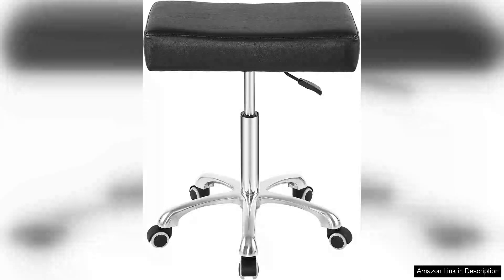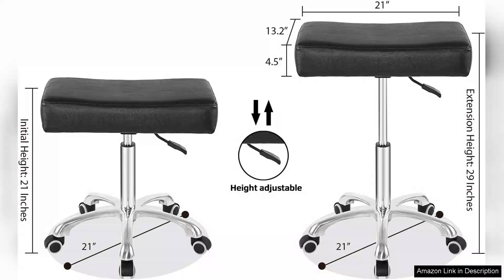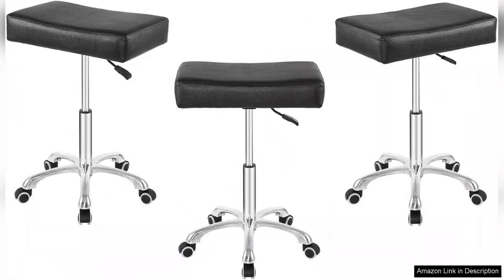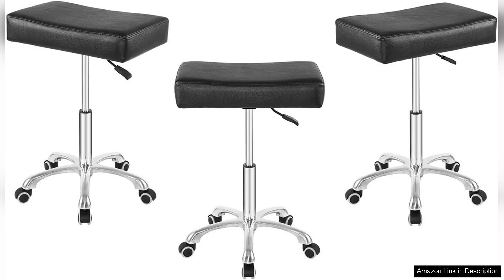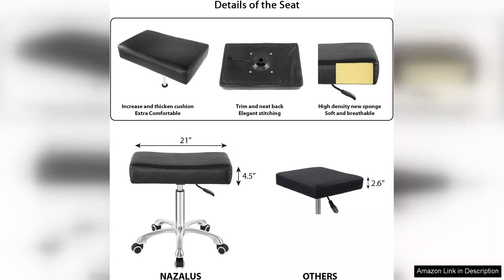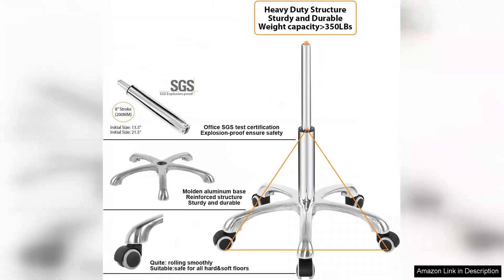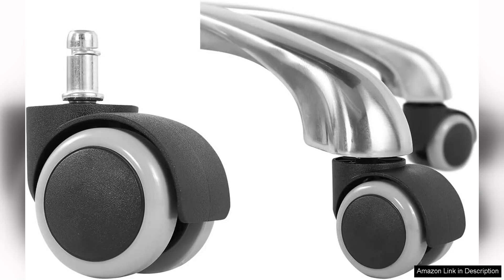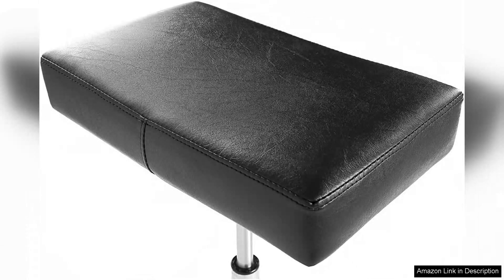Rolling Swivel Stool Height Adjustable with Wheels Heavy Duty for Office Home Review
I recently purchased the Rolling Swivel Stool, and it has quickly become an essential part of my workspace. This height-adjustable stool offers a perfect blend of comfort and functionality, making it ideal for both office and home use.

The design is sleek and modern, providing a stylish look that complements any decor. The stool features a durable, heavy-duty construction that supports a substantial weight capacity, ensuring that it stands up to daily use. The padded seat is surprisingly comfortable, even during long hours of sitting, and the faux leather material is both easy to clean and maintain.

One of the standout features is the height adjustability. The pneumatic lift mechanism allows for smooth and effortless height changes, accommodating various desk heights and personal preferences. I found it easy to transition from sitting to standing tasks, which is a significant plus for anyone who values ergonomic flexibility.

The rolling wheels glide effortlessly on my hardwood floors, providing excellent mobility without scratching or damaging the surface. This is particularly advantageous when moving between different workstations. The swivel feature adds to the convenience, enabling me to reach items without straining.

However, I did notice that the stool can be a bit wobbly at the highest setting. While it remains stable for the most part, it might not be the best fit for individuals seeking a completely solid seating option at taller heights.

Overall, the Rolling Swivel Stool is a cost-effective solution for anyone in need of a versatile seating option. Its combination of style, comfort, and functionality makes it suitable for various environments. Whether you’re working from home or at the office, this stool is a worthy investment that enhances productivity and comfort. Highly recommend for anyone looking for a practical, stylish seating solution!